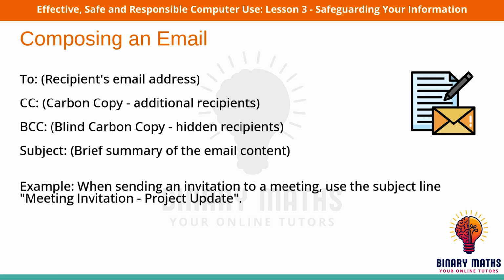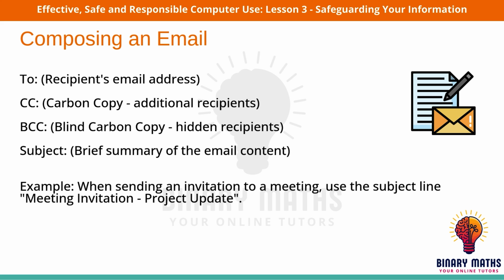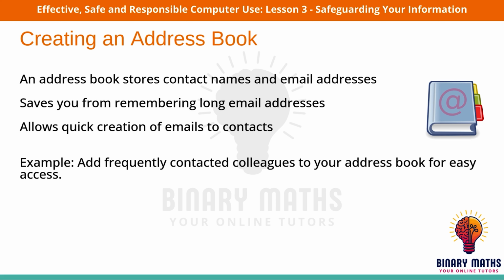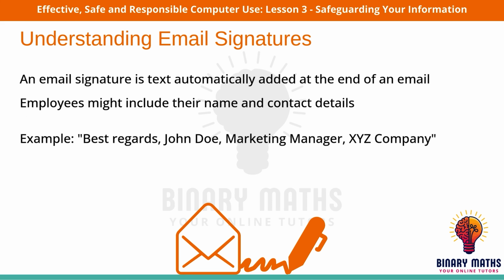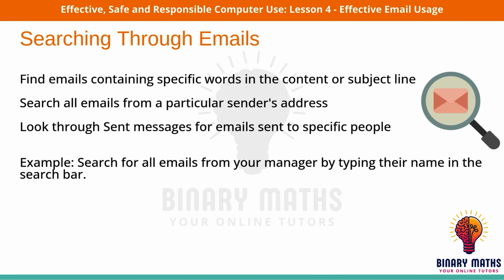Safe & Responsible Computer Use | 1.4 Effective Email Usage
Lesson 4 of the Effective, Safe & Responsible Computer Use series:

Mastering email sending, replying, and forwarding
Efficiently searching past emails by sender or subject
Compressing large image files before sending them
Organising your contact list effectively
Understanding both the benefits and drawbacks of email communication